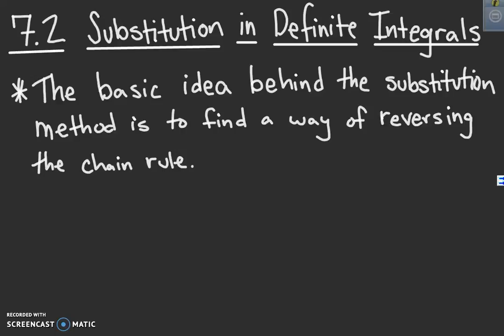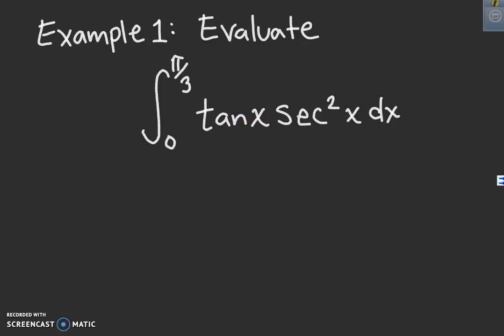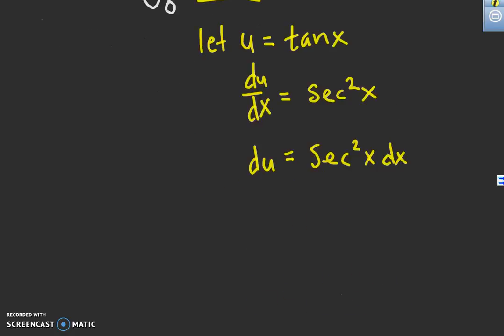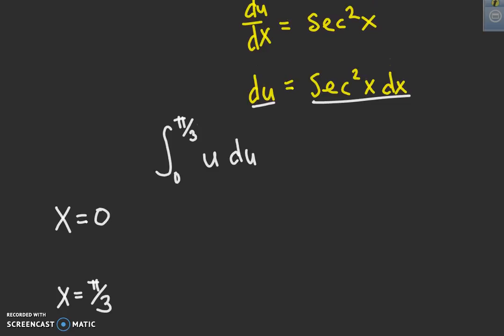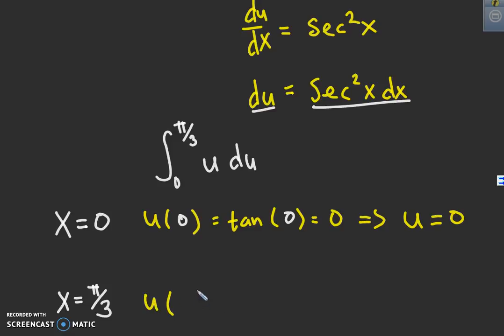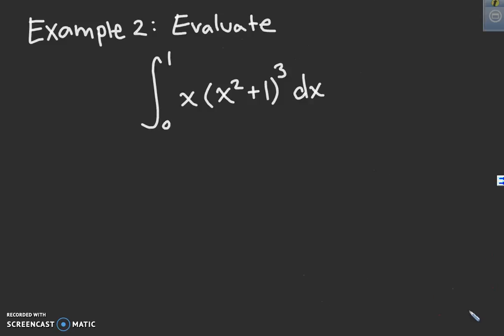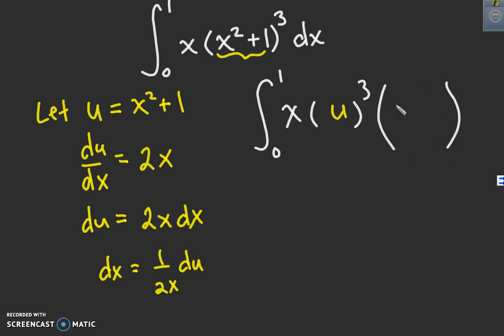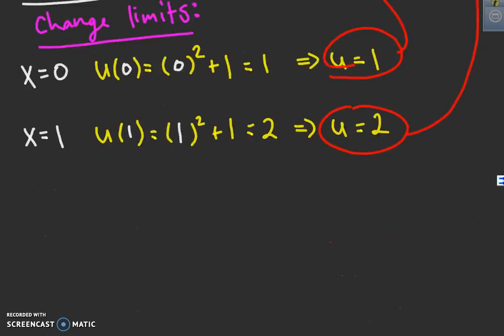7 2 Substitution in Definite Integrals